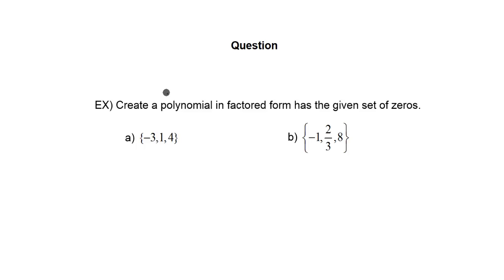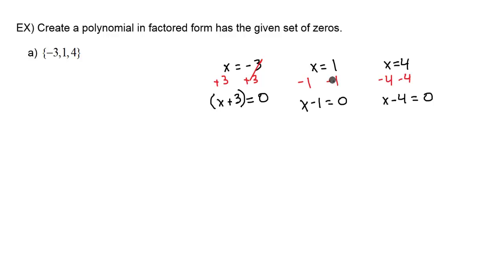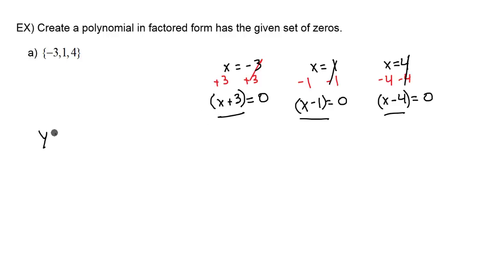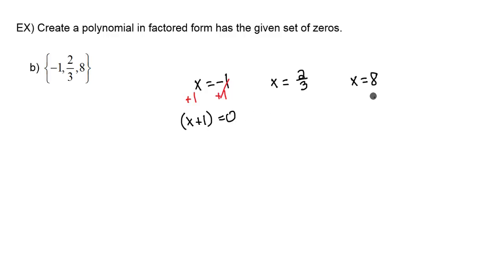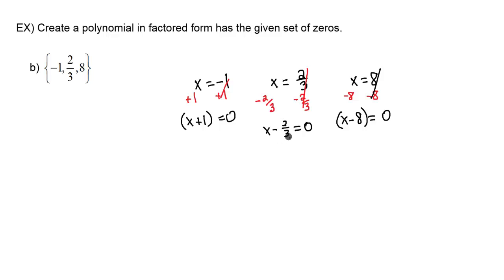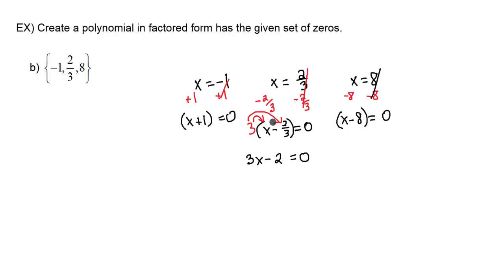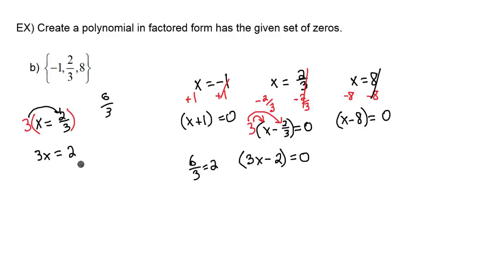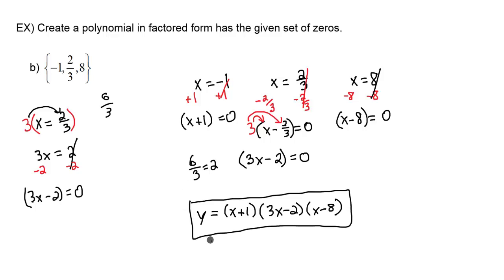Creating Polynomials - Example 1